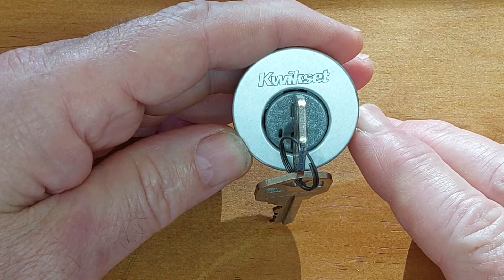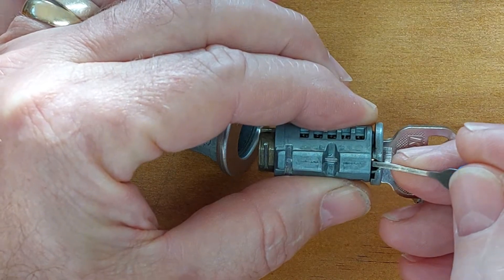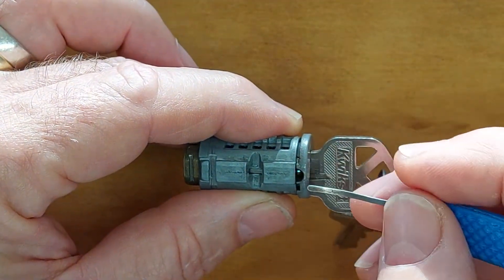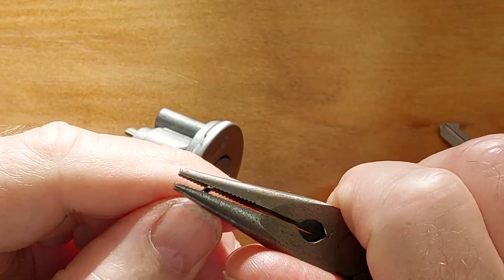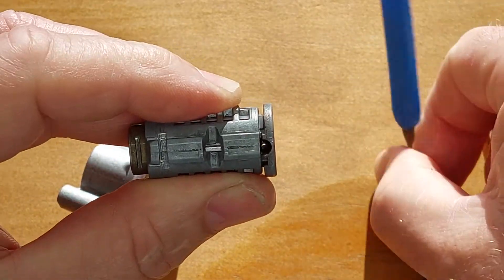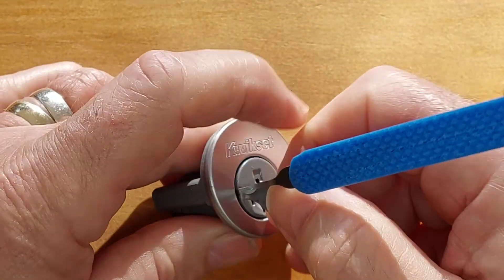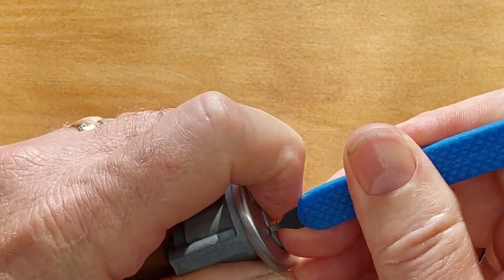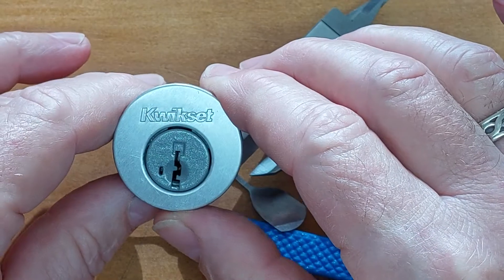Kwikset Smartkey Gen 3 - Picking - Overview of construction and use of tension tools.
Picking the Smartkey Gen 3 requires the use of specialised tension tools.  This video goes over the construction and use of a pair of tension picks that simplify applying the necessary tension to the pins in order to pick the lock. Link to picking and gutting a Smartkey Gen 3 lock using these tools